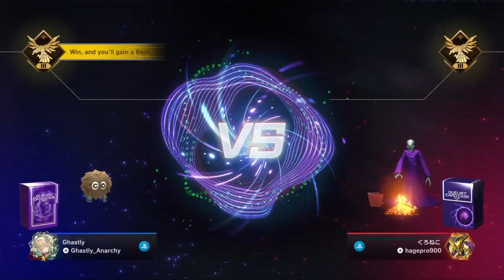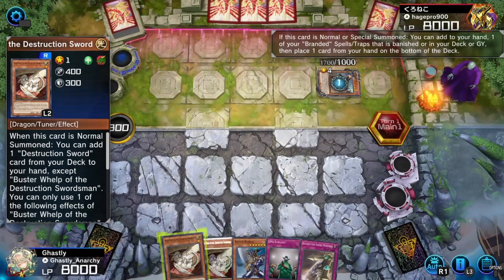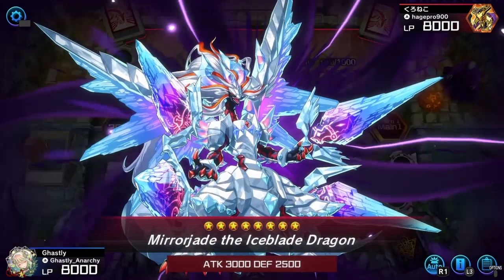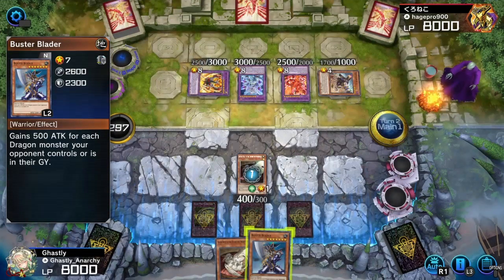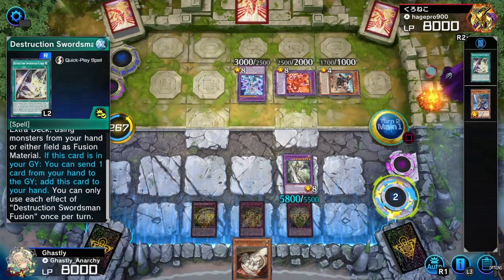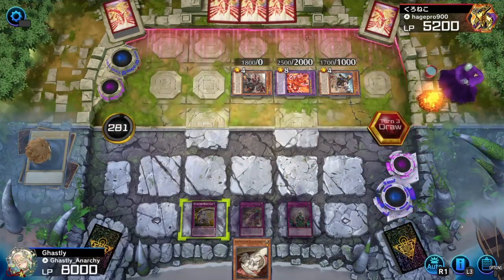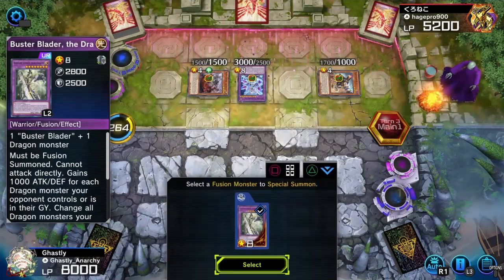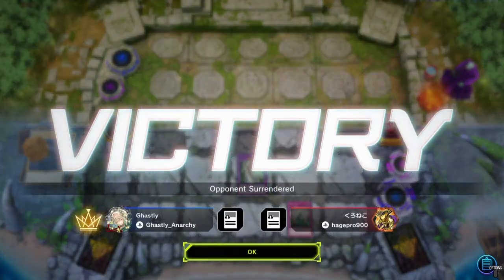Yu-Gi-Oh Master Duel! - Sword of Destruction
Gotta love when "Meta" or "top-tier" cards or deck users just quit when they get out played.